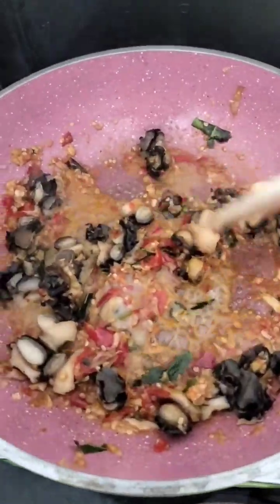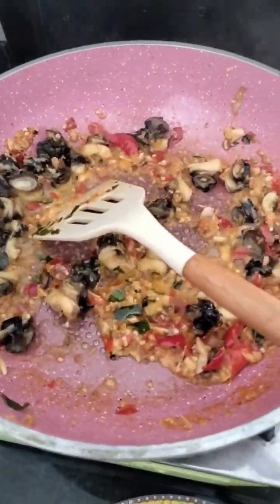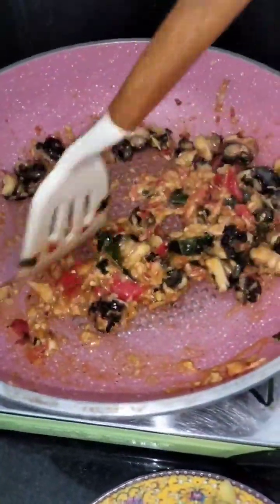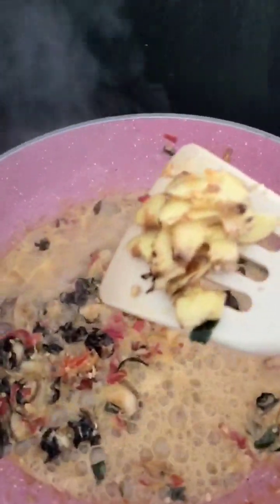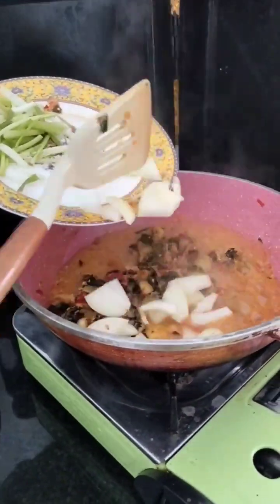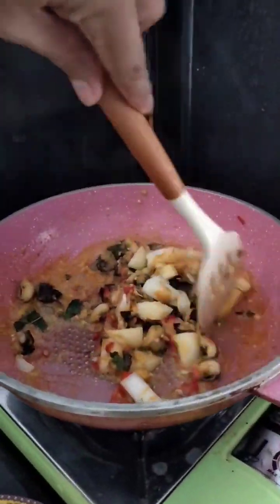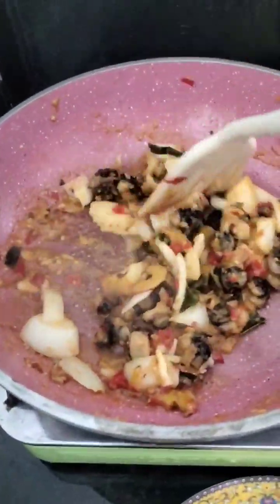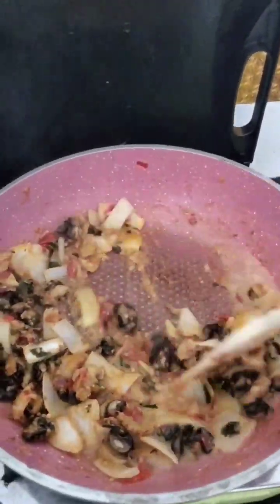🥘 Amazing Food - fry snails